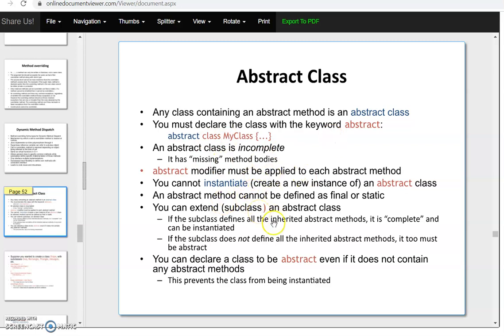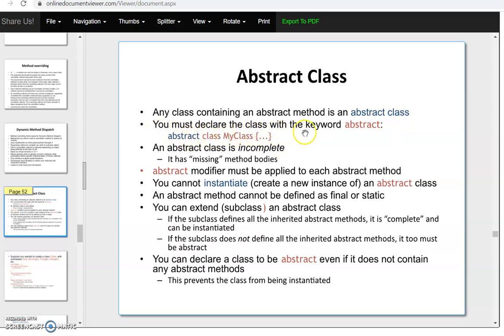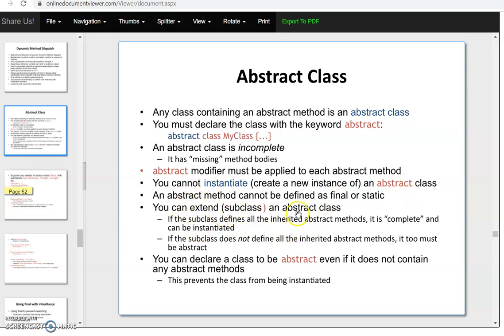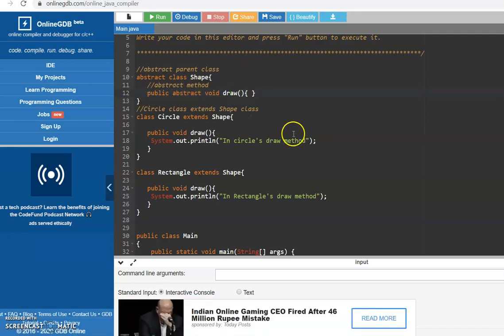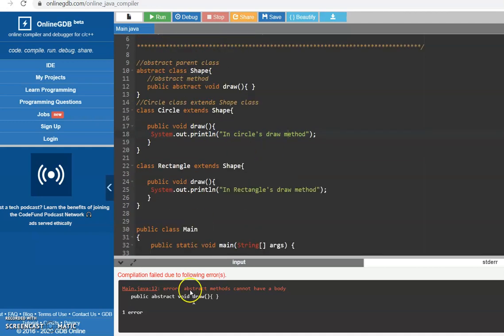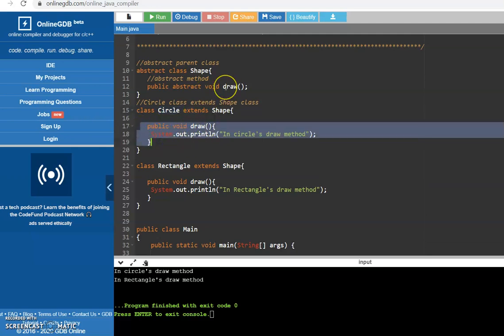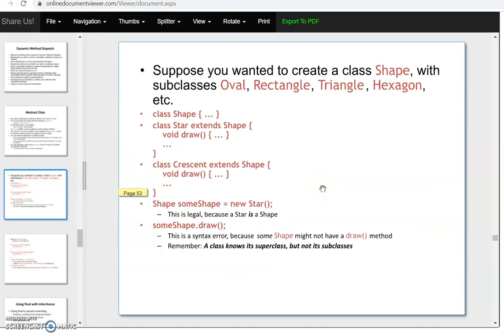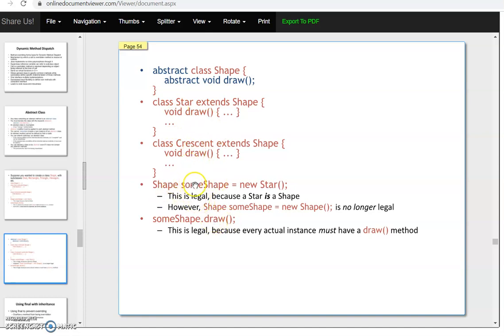Abstract Methods And Abstract Class concepts in Java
This video demonstrate the concepts of abstract methods and abstract classes